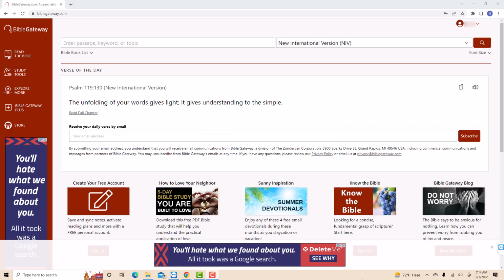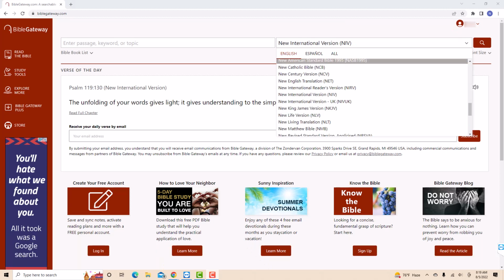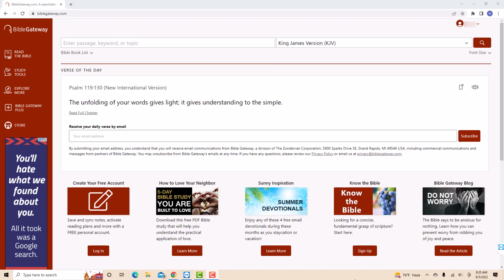How to Change Default Version on Bible Gateway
Learn how to change default bible version on Bible Gateway.